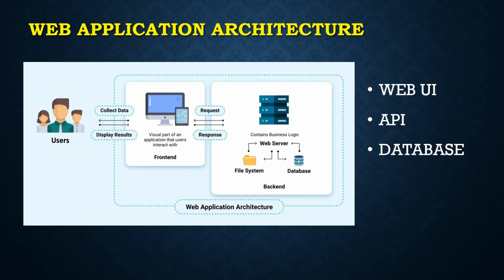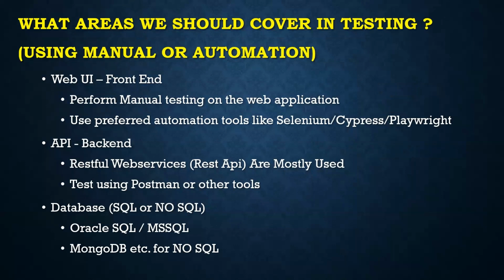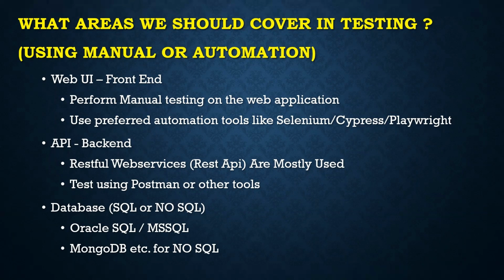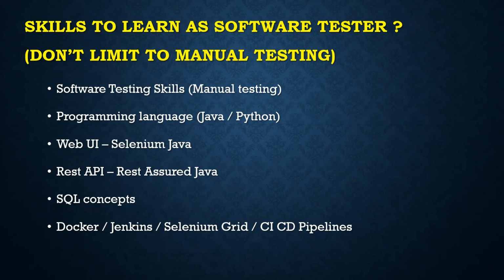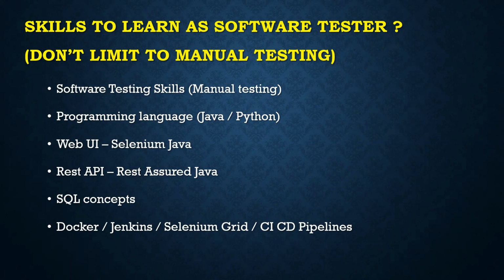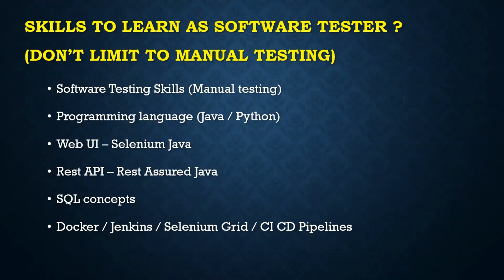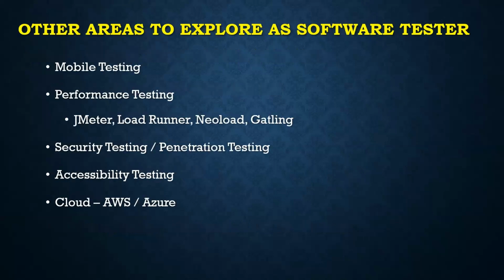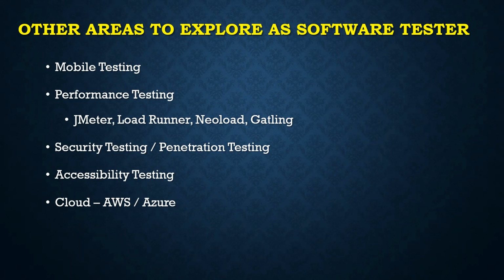Software Testing Areas To Explore and Learn || Stay Ahead of Competition || Swaroop Nadella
In this video we see discuss about "Software Testing Areas to Explore and Learn - Stay Ahead of Competition"